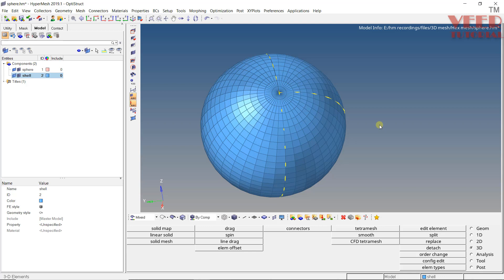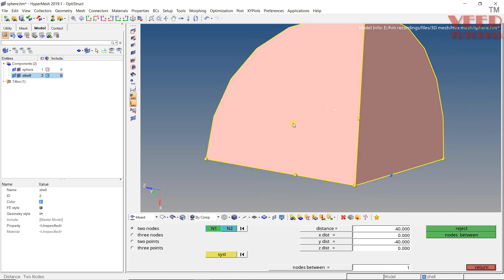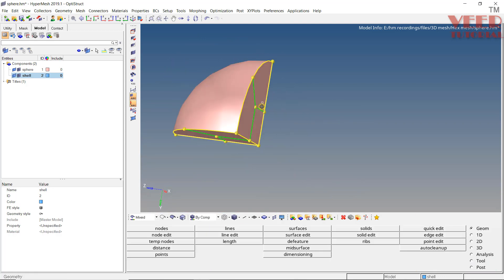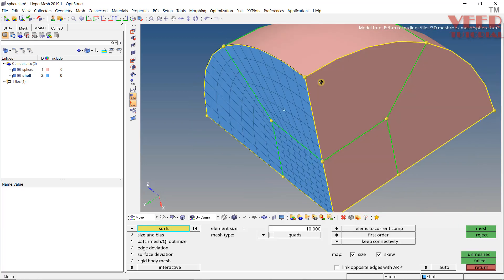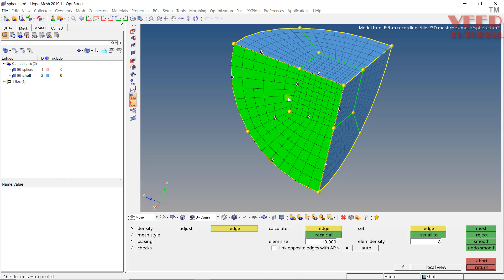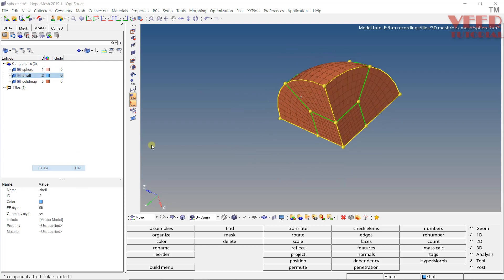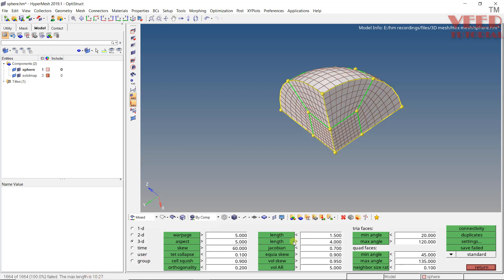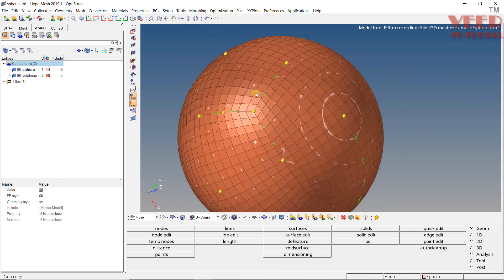Hypermesh | Meshing of a Sphere 2/2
in this lecture, you will learn how to mesh a sphere

LS Dyna

Abaqus

Hypermesh

NX

CREO

Ansys Structural